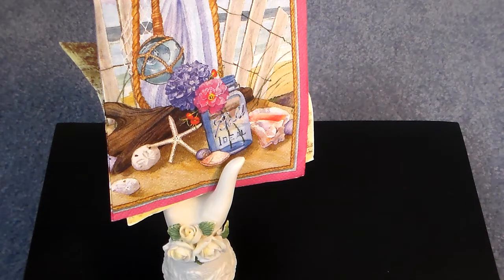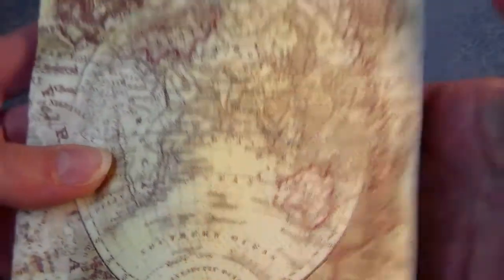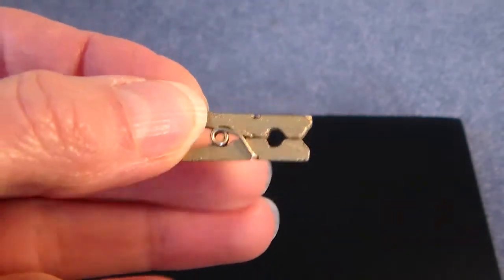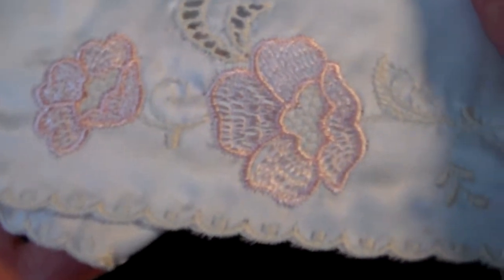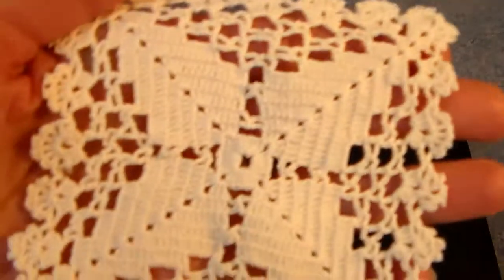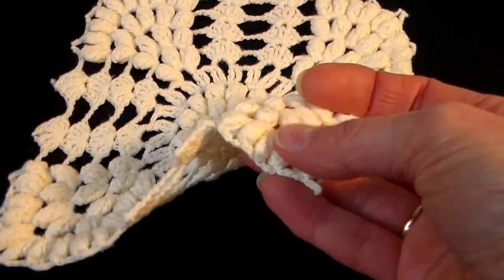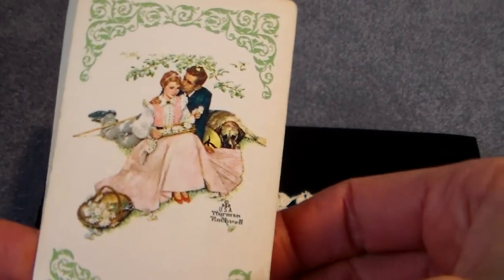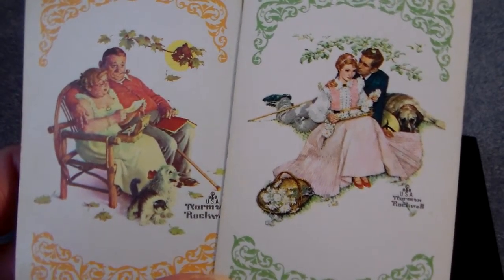Vintage Doilies and Playing Cards And MORE!!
Newly listed items
TFW,
Julie